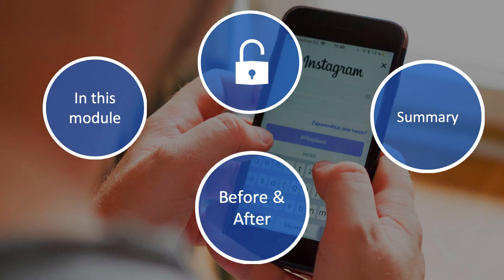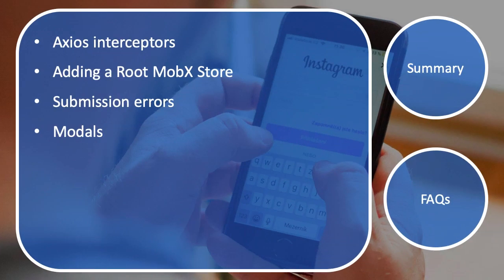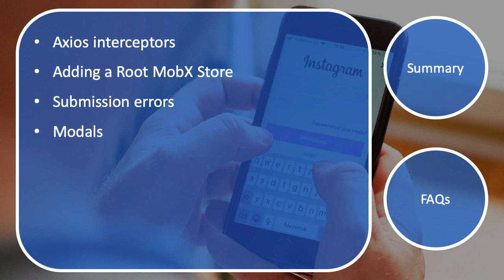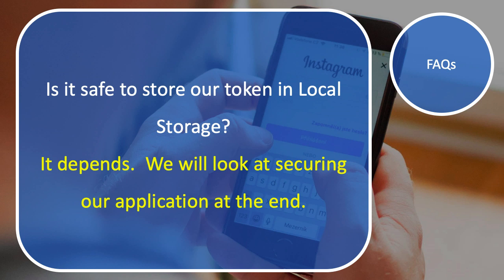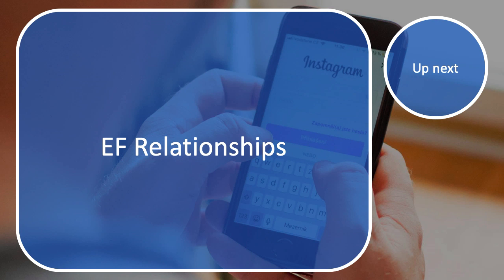16 Summary of section 13